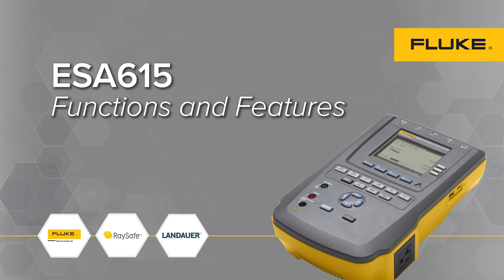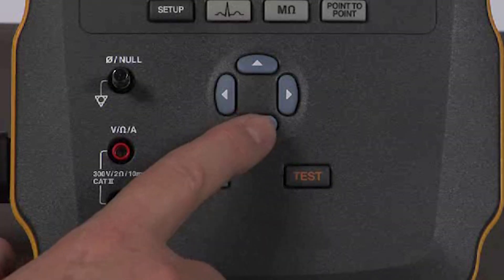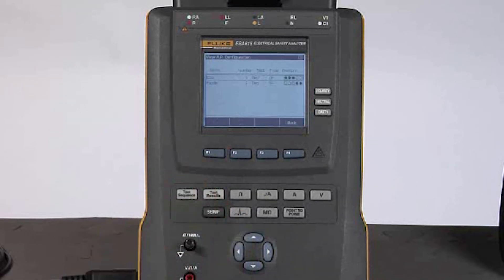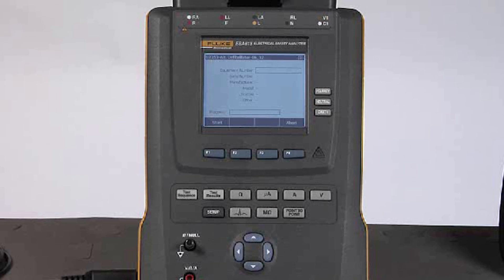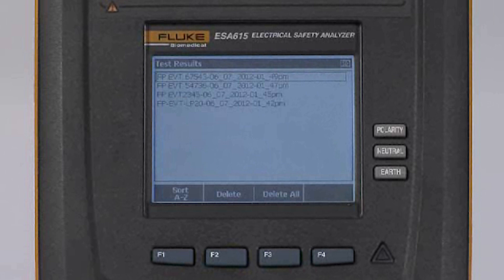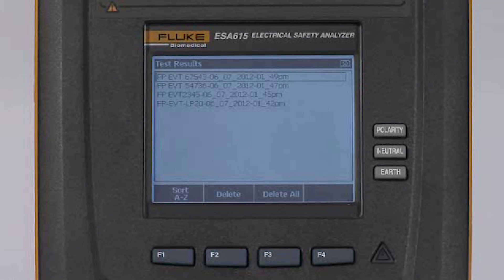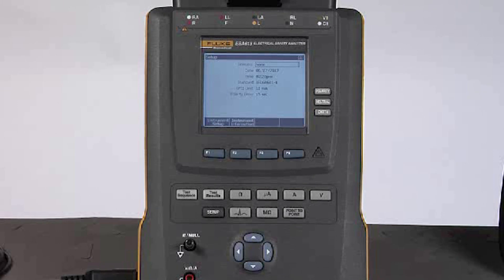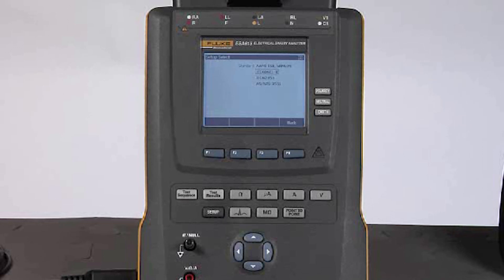Functions and Features of the ESA615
The automated ESA615 Electrical Safety Analyzer performs all primary electrical safety tests per the latest electrical safety standards. It also performs ECG simulation and point-to-point voltage, leakage and resistance tests.